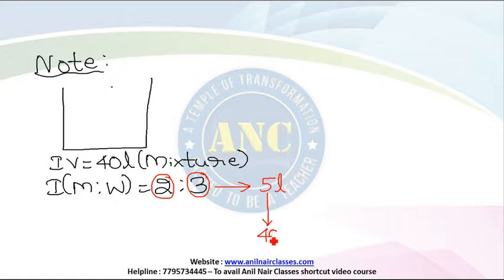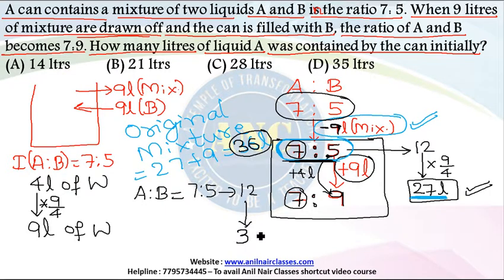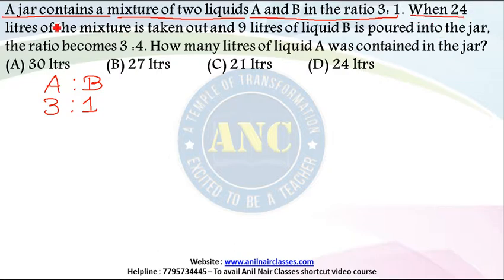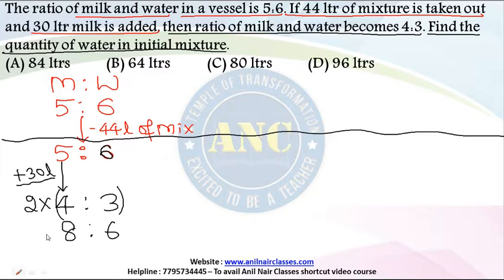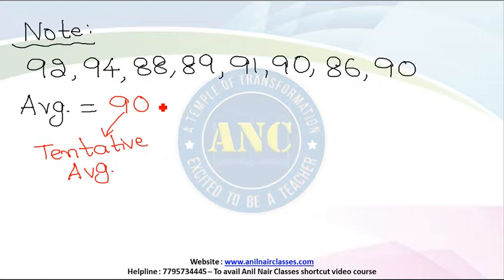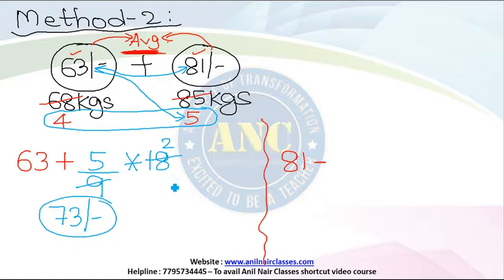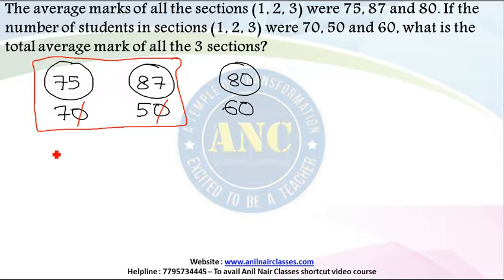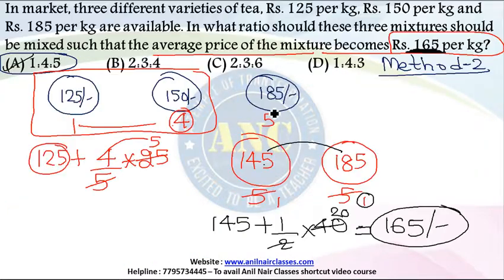Mixtures (Session 3) by Mr. Ajay Kumar